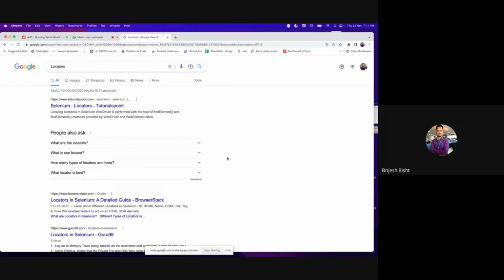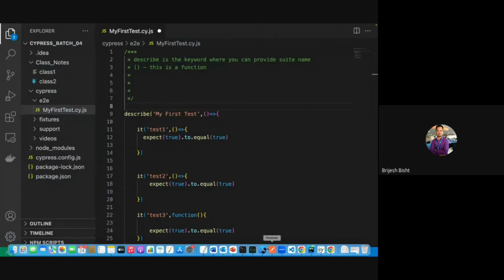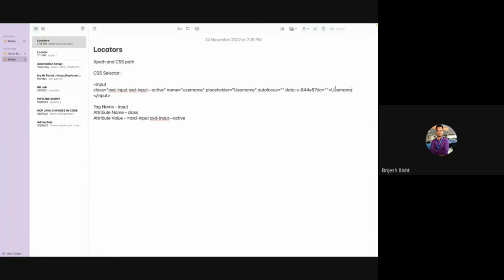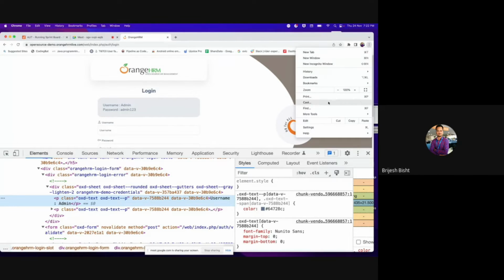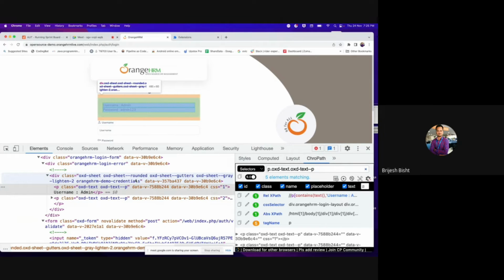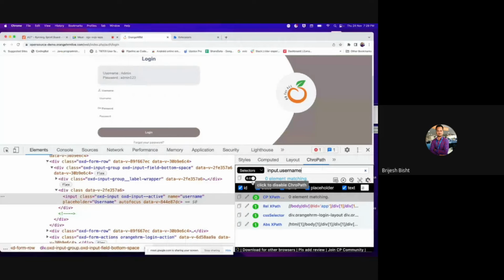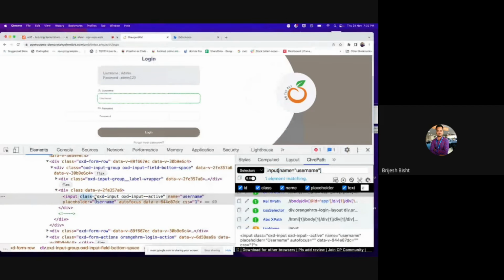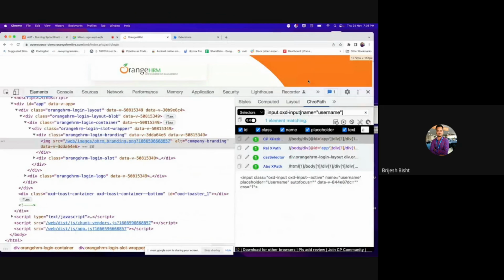Cypress Beginners Tutorial | Locators-CSS Selector-Part1 | Live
In this video I am explaining locators used in Cypress and css path use